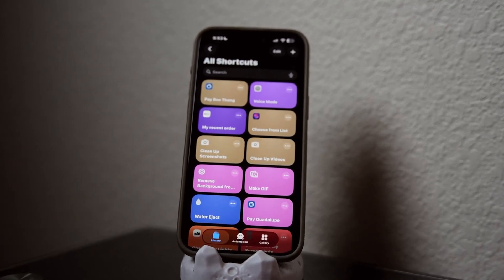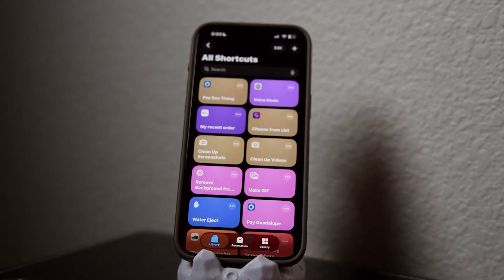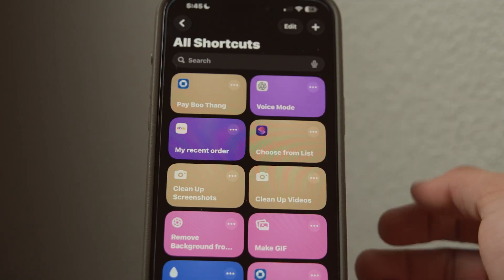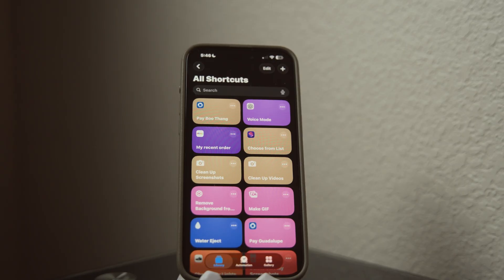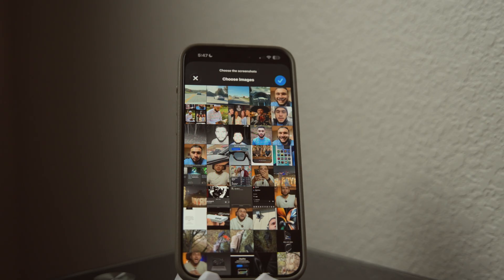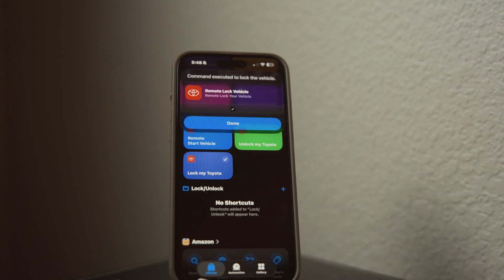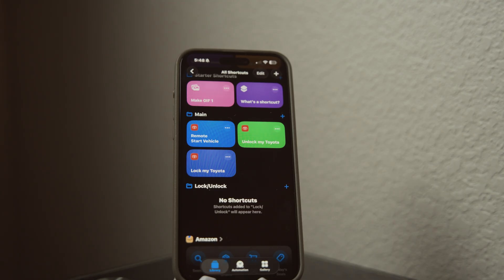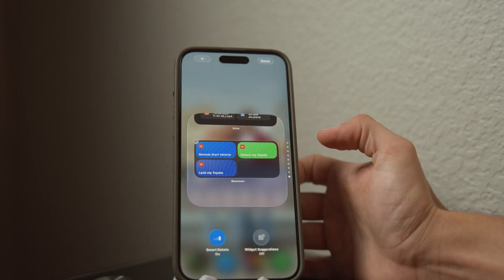The iPhone Shortcuts That Make Life Way EASIER!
Below are the links for the shortcuts that I use!

Remote Vehicle
For this one check your manufacturer app if they enable remote vehicle and checking to see if they have shortcuts readily available

Workout Automation:
This is a manually created automation
Steps:
Go to automations
Press "+" button
Press Arrive
Choose Location and Search for Location
Select radius
Select Run after confirmation or Immediately
Create New Shortcut
Search Workout under "Search Actions"
Select Start Workout
Select Workout Type
Press Checkmark

0:00 Intro
0:55 How to add shortcuts
1:55 ChatGPT Voice chat
3:03 Screenshot/ Video Cleanup
3:41 Water Eject
5:08 Remote Venice
6:44 Start workout Automation
8:18 Closing